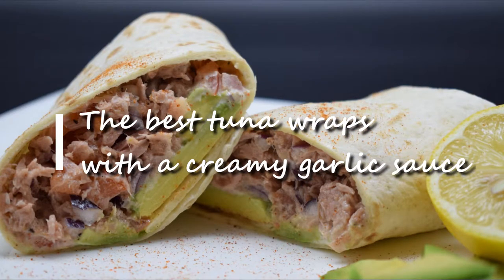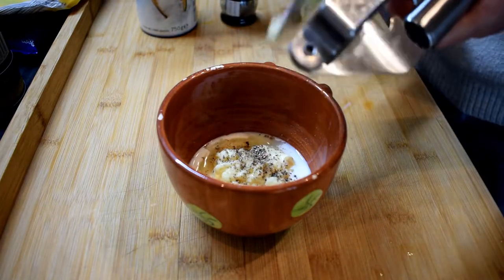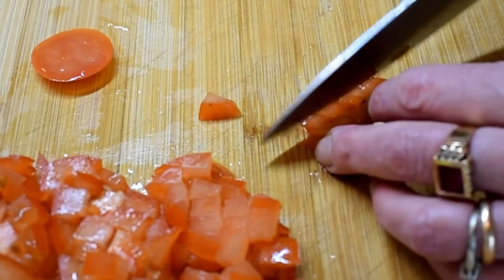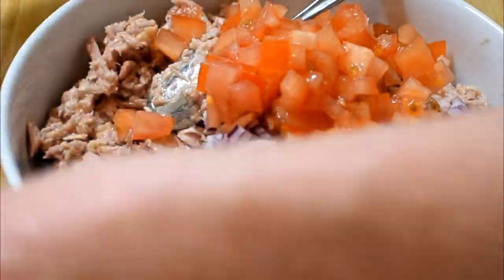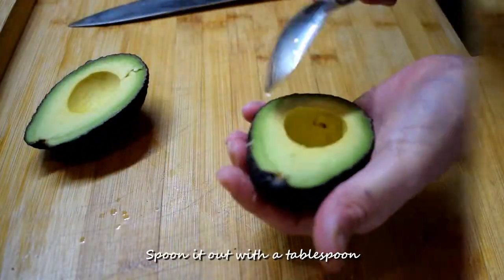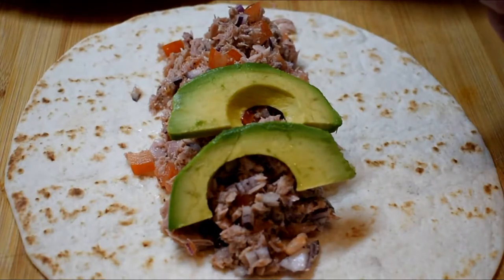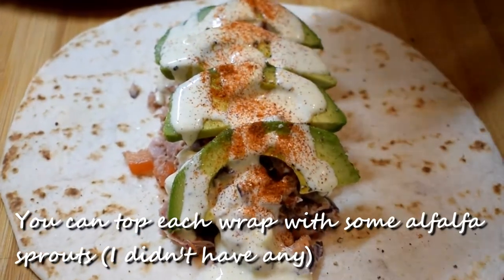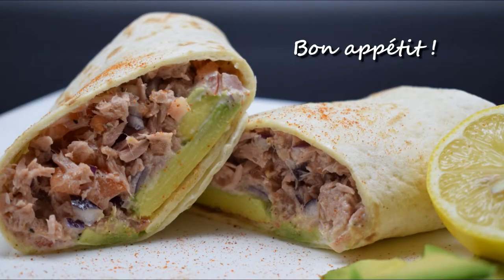The best tuna wraps with a creamy garlic sauce || Dominique's kitchen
For me, there is nothing better than a simple sandwich or wrap
that´s healthy, has a ton of flavor and is ready in minutes.
This is the ideal food for a quick lunch !!

I want to thank Albert, from Spain on a fork, for the inspiration !

Ingredients (2 wraps)
FOR THE CREAMY GARLIC SAUCE
1/4 cup mayonnaise or hummus
1 tbsp (oat) milk
1 clove garlic

2 cans tuna
1 tomato
1/2 red onion
1/2 tsp sweet smoked paprika
1 avocado
1 alfalfa sprouts

EXTRAS
2 large flour tortillas

I can use a bit of support to keep on sharing these wonderful meals !

If you enjoy my videos please Like,# Share and Comment and spread the word.

Let's help each other grow and expand so all over the world people can enjoy good food.

My videos are created using Wondershare Filmora.